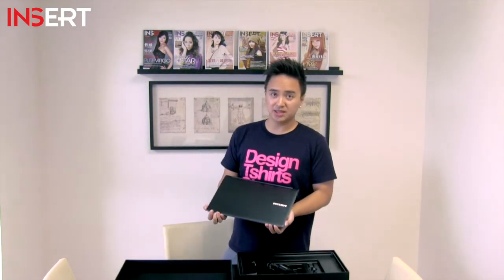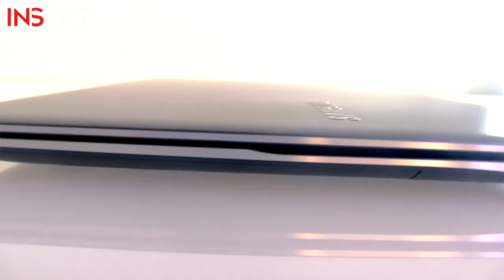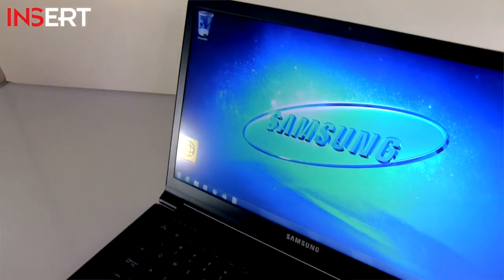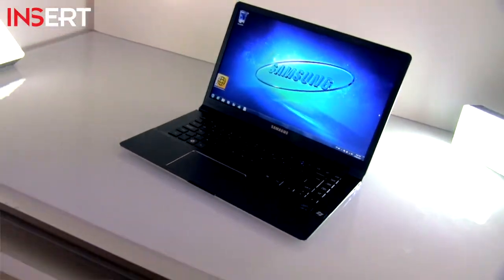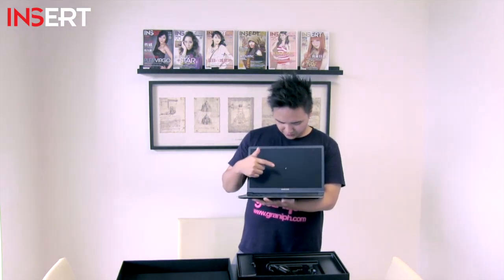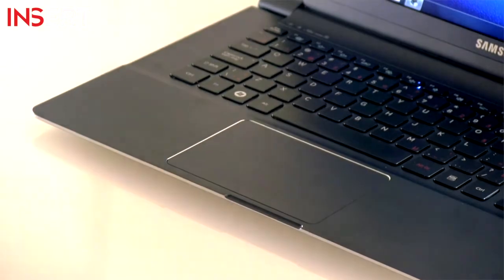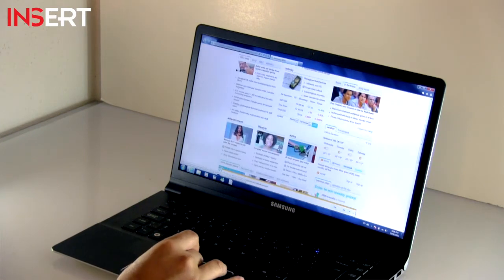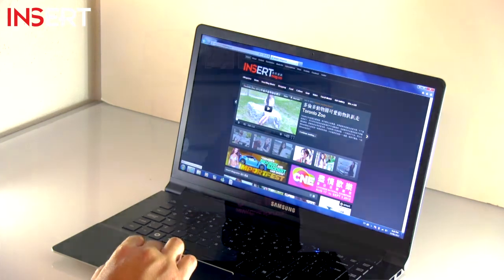SAMSUNG SERIES 9 -- BIGGER & LIGHTER IS ALWAYS BETTER -- 15" ULTRABOOK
Lets take a look at the beautiful 15" screen Samsung Series 9 Ultrabook!  A larger screen doesn't necessary mean a larger ultrabook, this is a 14" size Ultrabook with a 15" screen thanks to smart Samsung design.  Equipped with top notch hardware, this ultrabook can boot up in 9.8 seconds, something to show off to your friends!